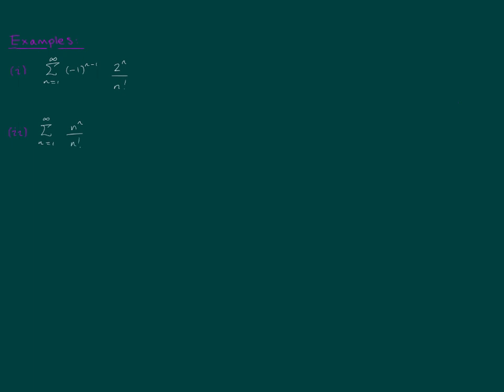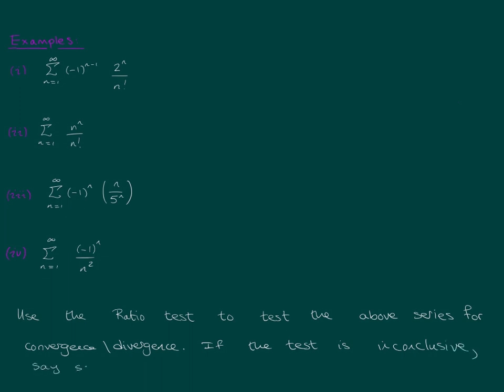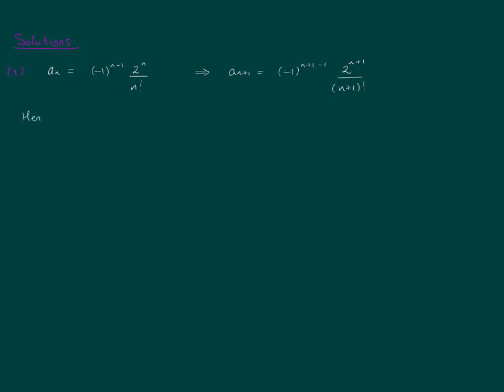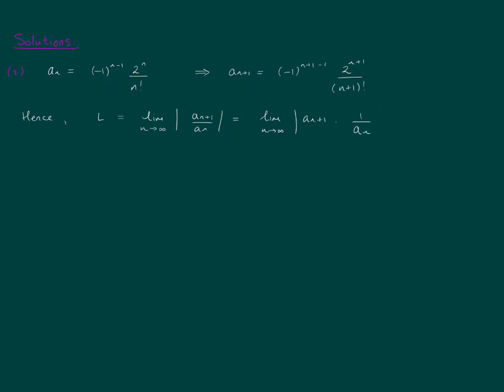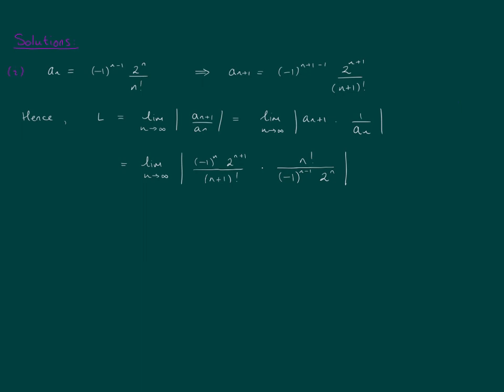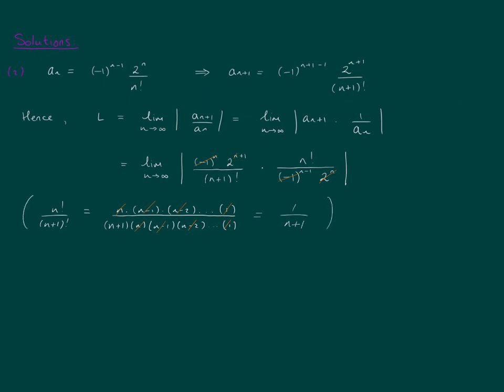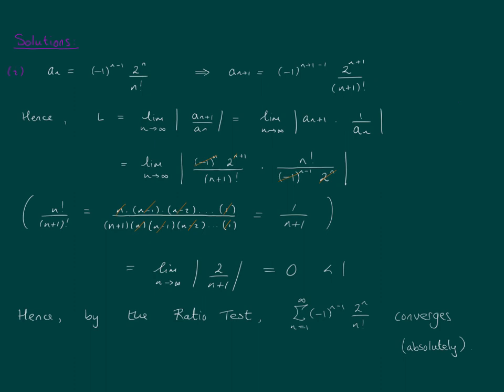Lecture D V4 Ratio Test Ex 1